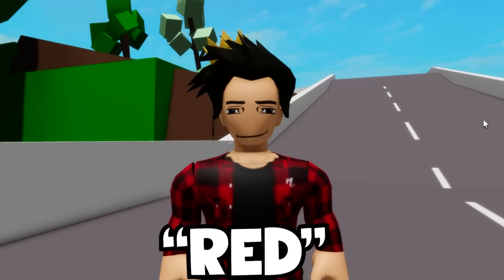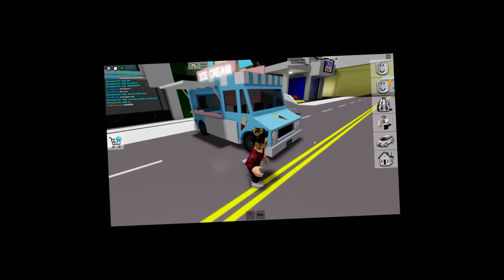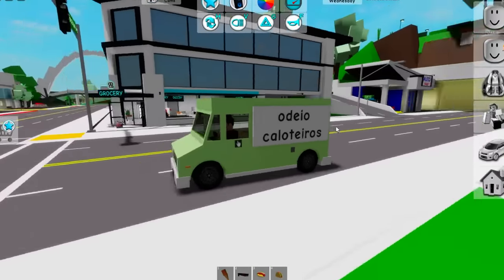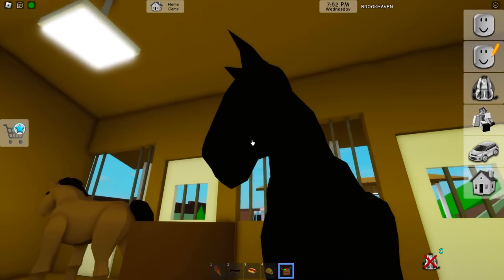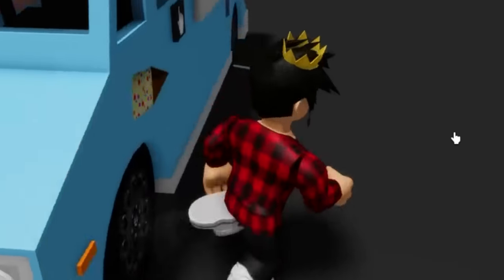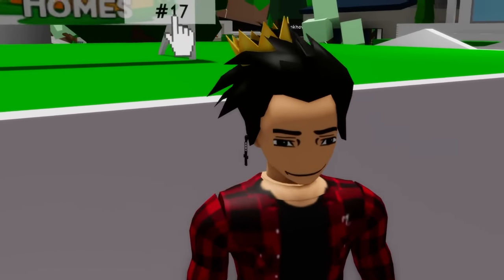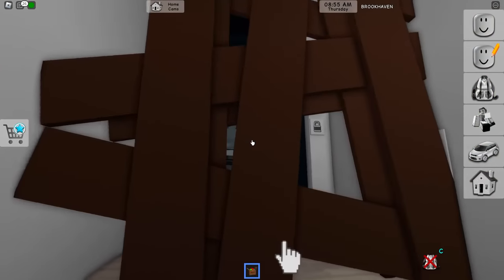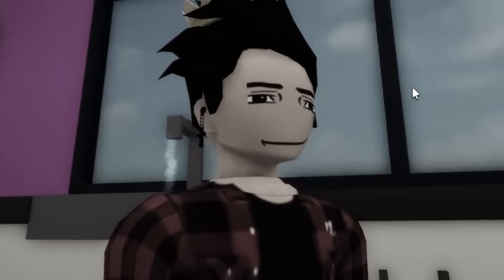SECRETS of the NEW BROOKHAVEN UPDATE